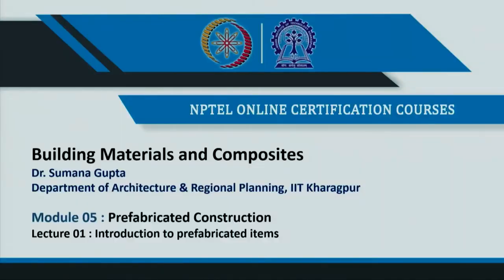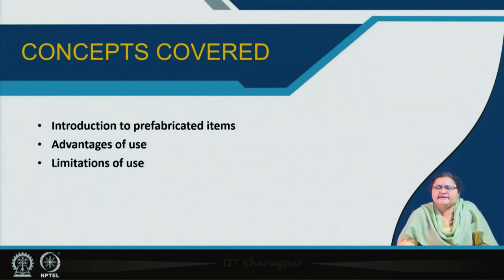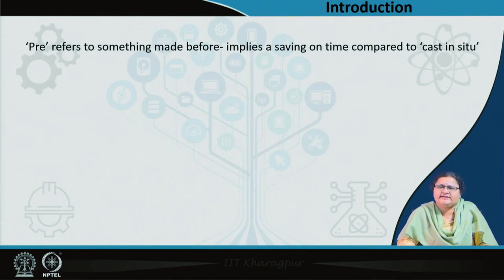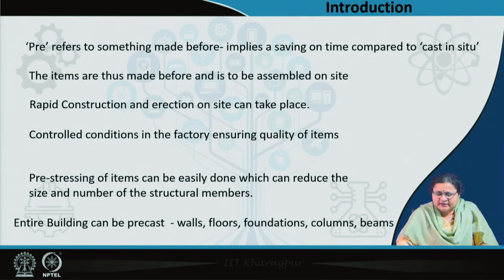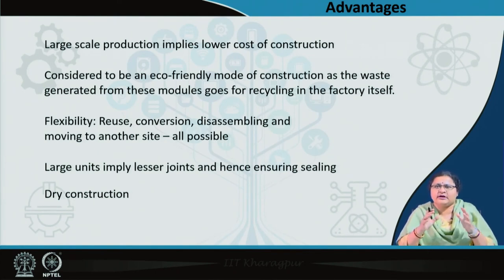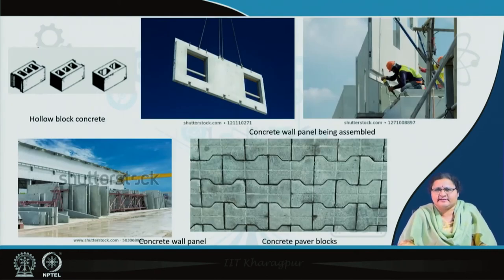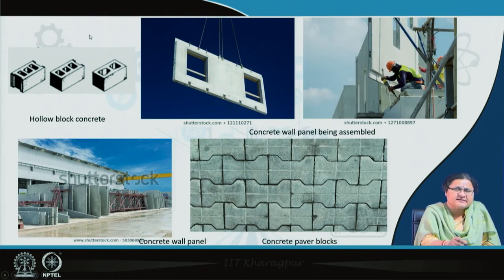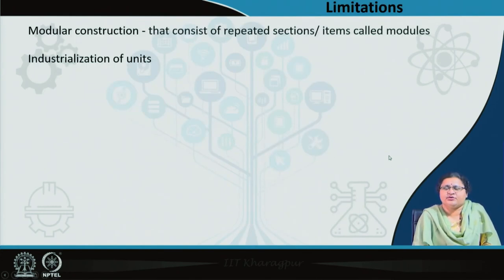Introduction to prefabricated items